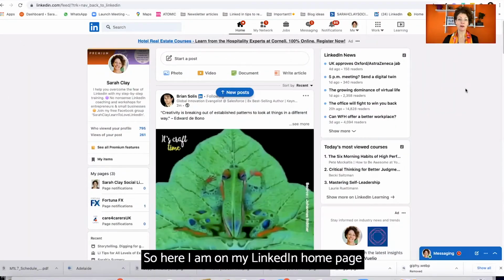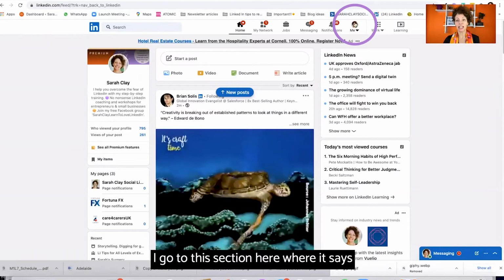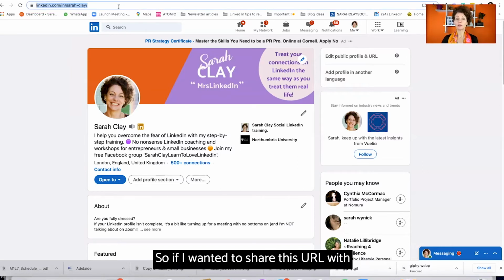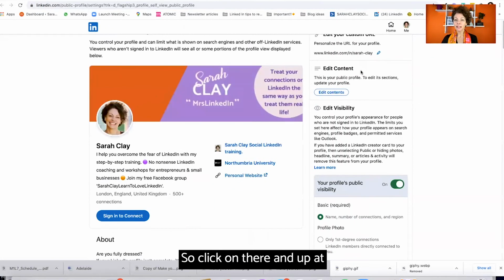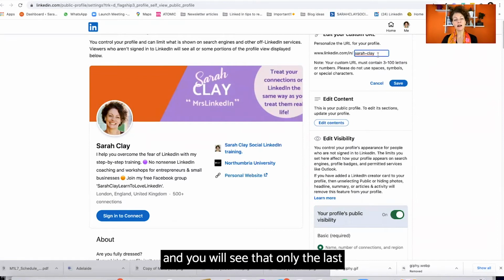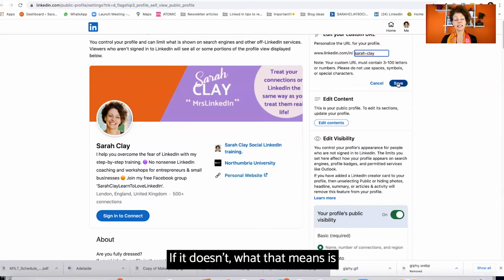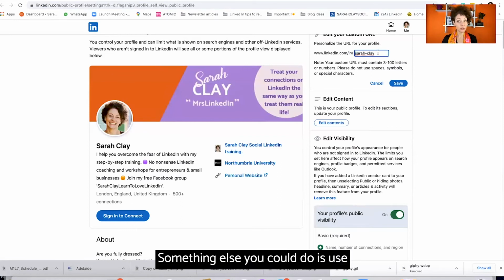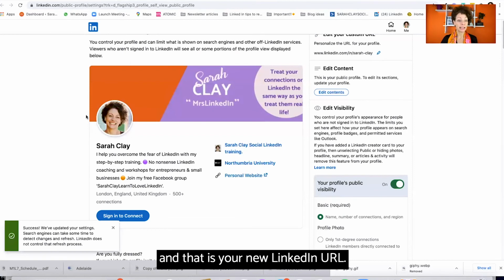How to change your URL on LinkedIn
In this video, I'll tell you about your LinkedIn URL, where to find it, and why it's important to make sure yours looks best.